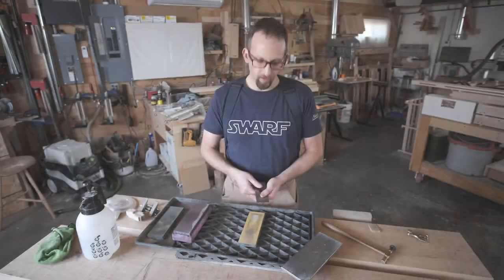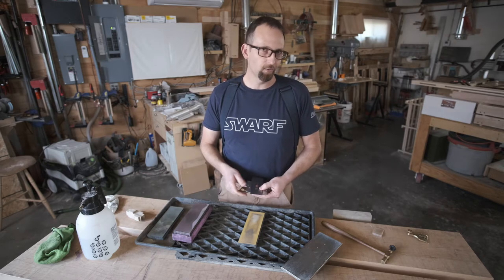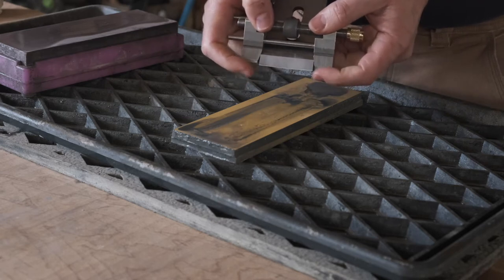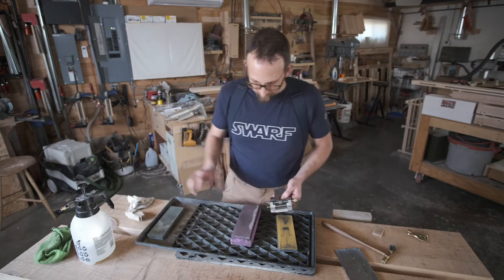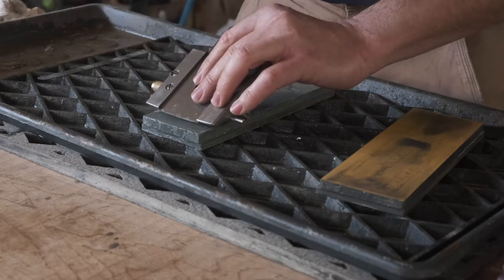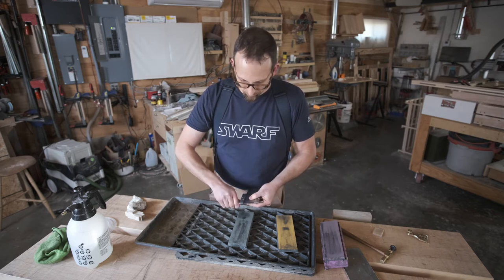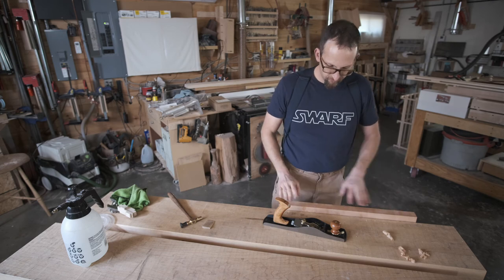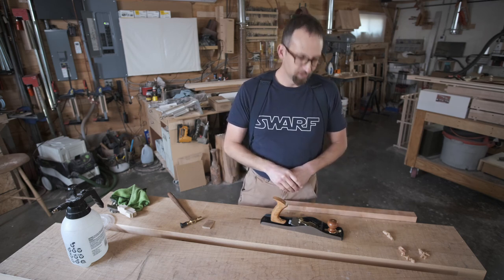Part 2: Add Camber to the Iron - How To Set Up a Lie-Nielsen Low Angle Jack Plane